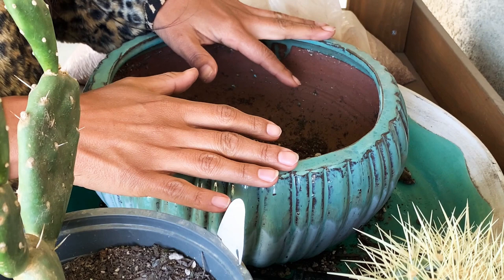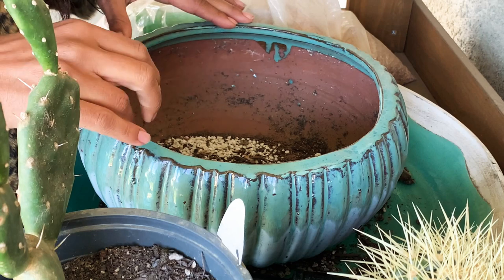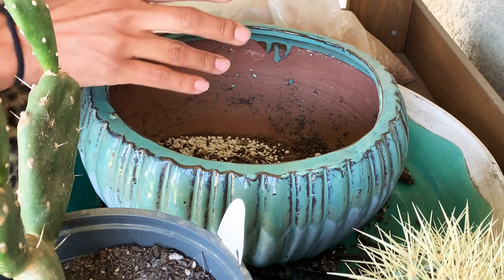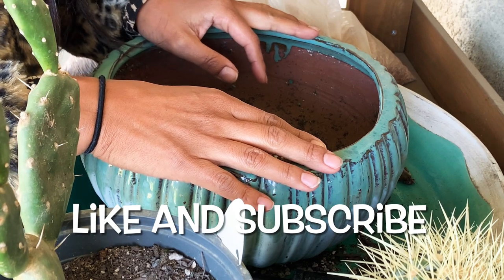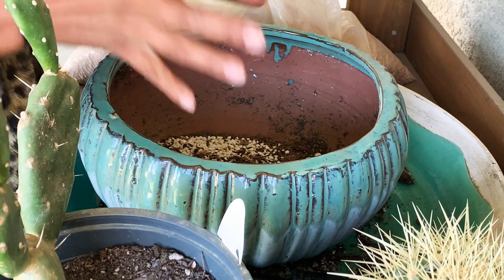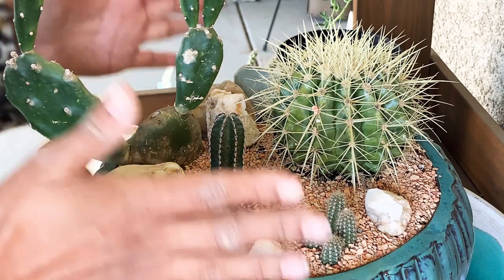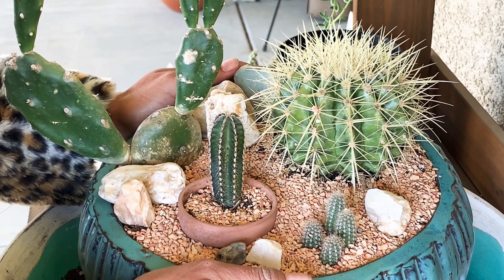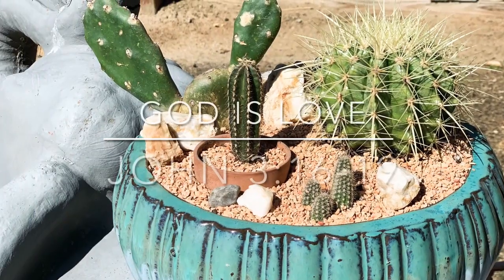Cactus Desert Arrangement / Pot With Me Video / Cactus Arrangements / The Succulent Home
Let’s do something different then a succulent arrangement.  Let’s pot up a cactus arrangement that looks a lot like it came from Arizona.